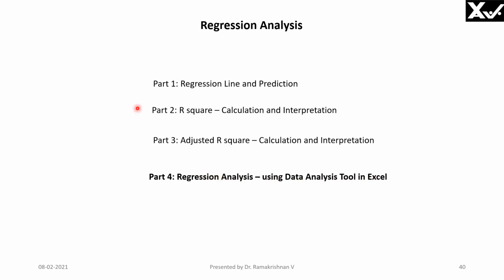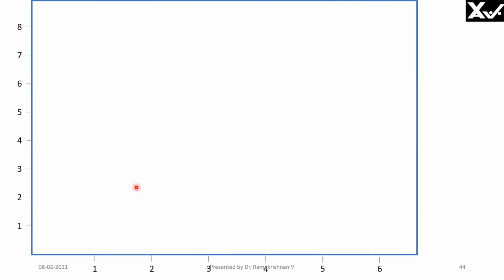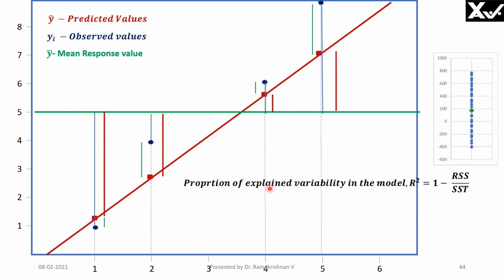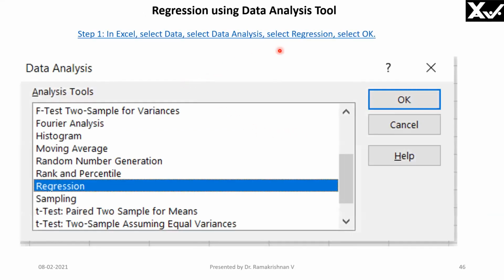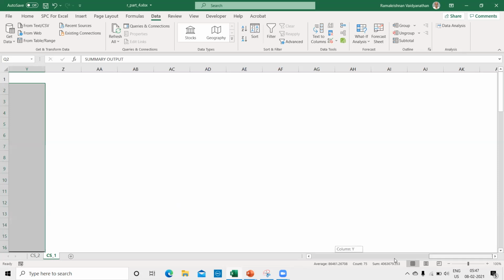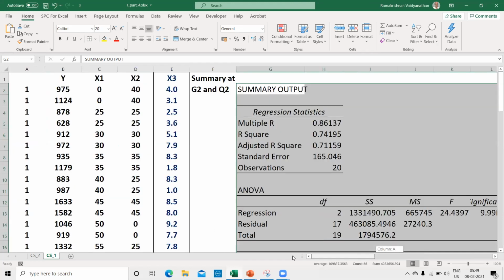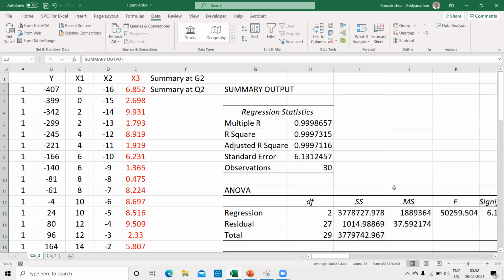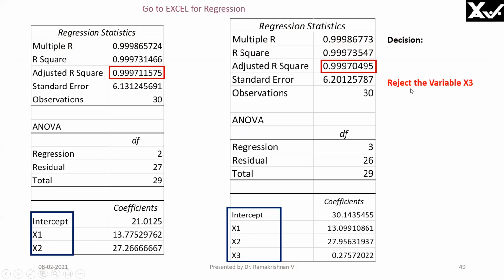Regression Part 4 using EXCEL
This is the final part of the Regression Analysis. In the previous parts, we have seen manual method of  regression analysis to find the prediction equation and validate the adequacy of prediction equation. In this session, you will learn how to do the same analysis within minutes using the Excel Tool call Data Analysis.
The summary report is provided by the Excel for your interpretation immediately. Excel usage can also be learnt in the process.